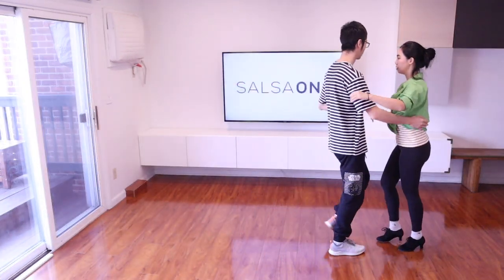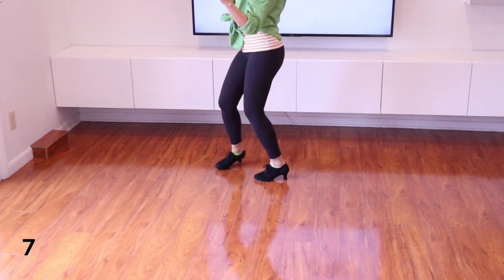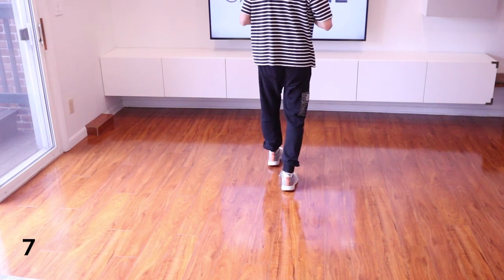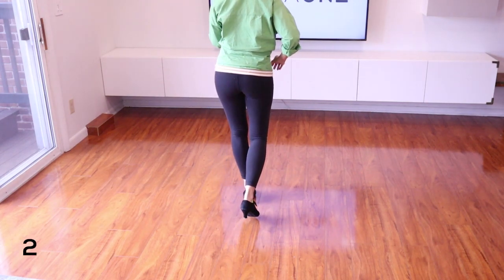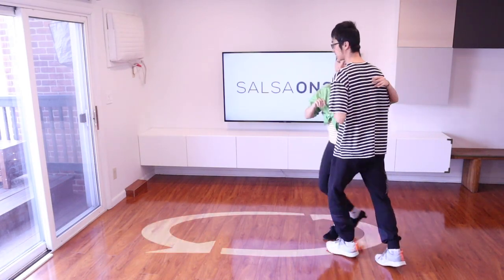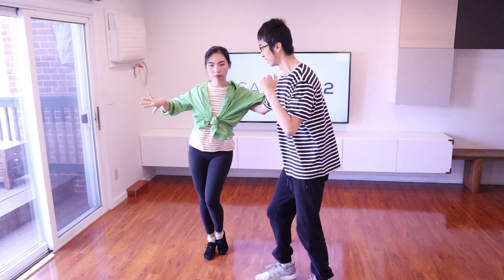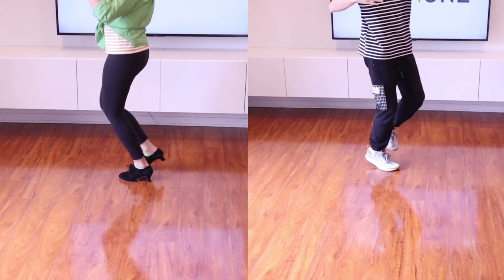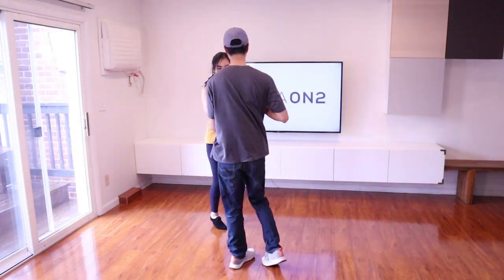How to do a 360 | Salsa On2 Intermediate Partnerwork Lesson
Learn to dance New York Style Salsa On2. In this lesson we will show you how to lead and follow the 360 as well as provide some tips on taking the three sixty to the next level.

Chapters
0:00 - Demo with music
0:35 - Breakdown with counts
1:00 - Followers steps
1:25 - Leaders steps
3:13 - Tips for the 360

360, Three Sixty, Intermediate, explained, Learn, Mambo, NYC, Cross Body Lead